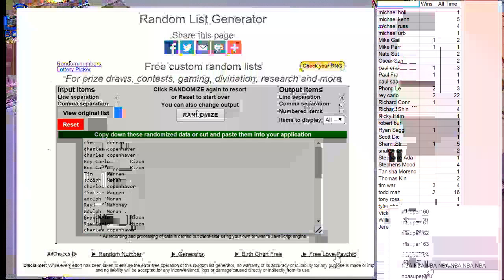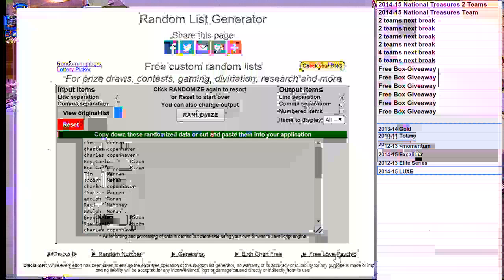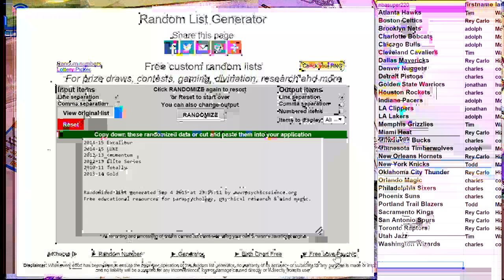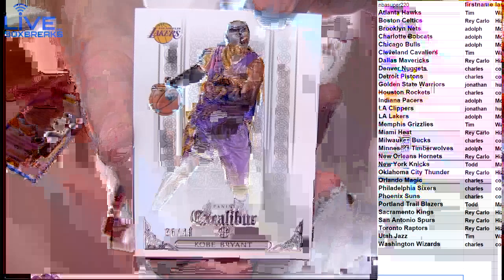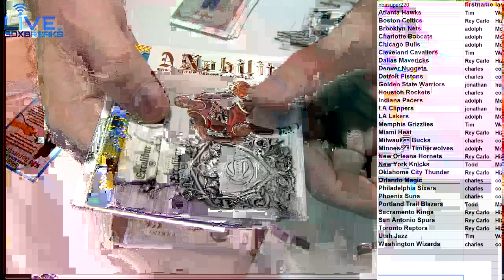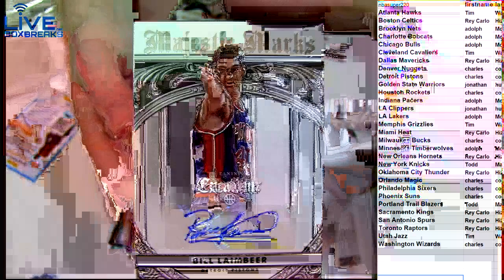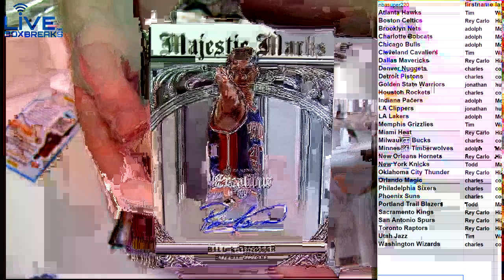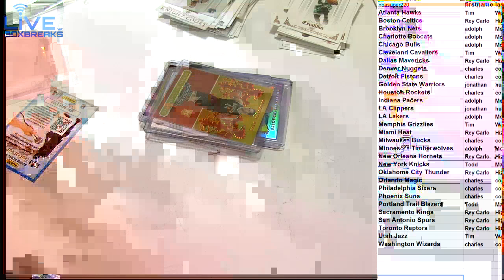NBA 224 2014 15 Excalibur LBB